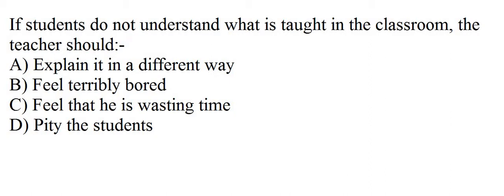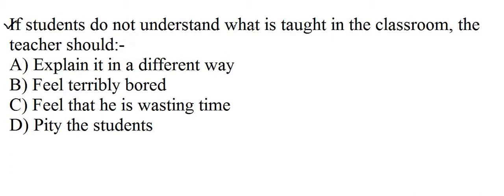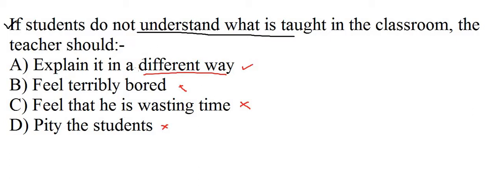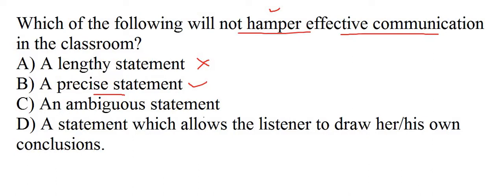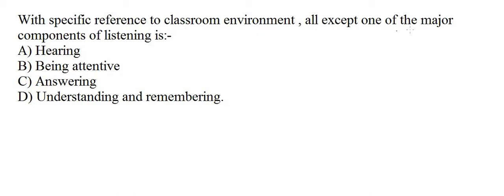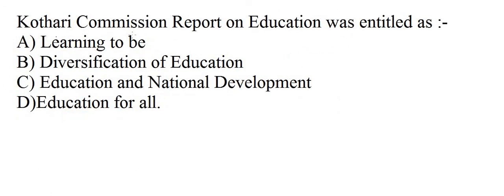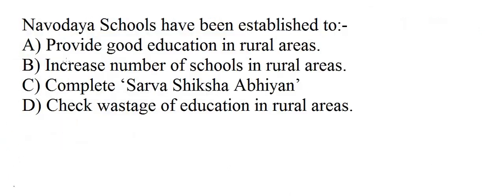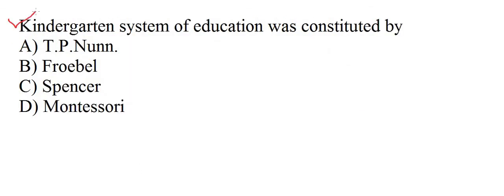solved previous year questions || teaching methodology|| part-3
this video consists of previous year questions on teaching methodology for PRT/TGT/PGT.
this is also important for DSSSB tgt natural science.
FOR MORE VIDEOS PLEASE CLICK ON THIS LINK